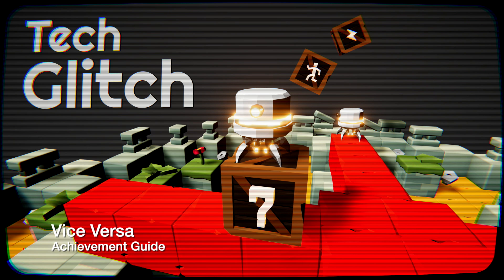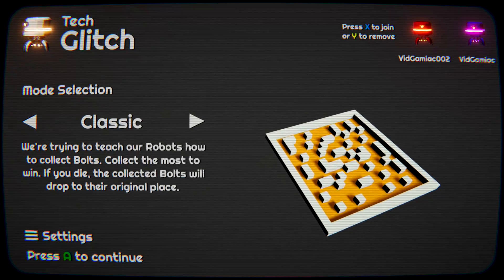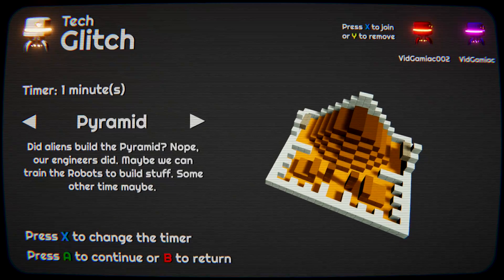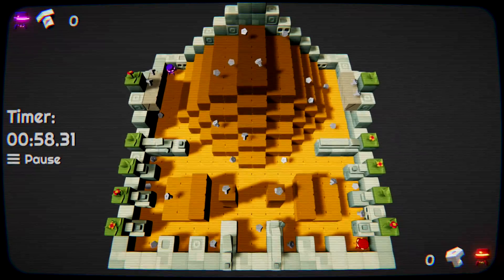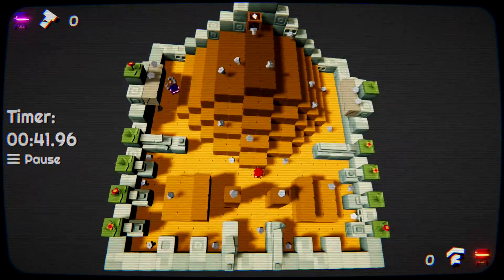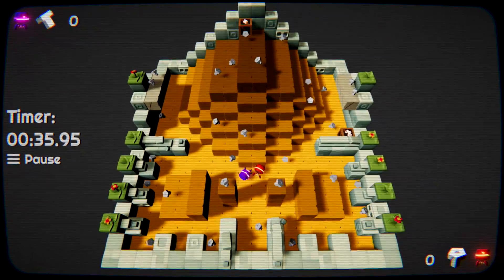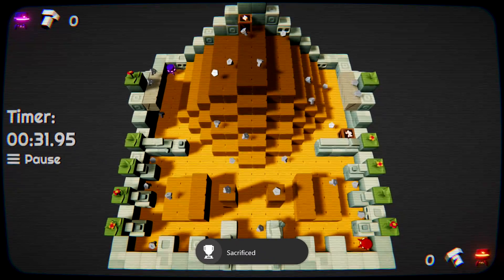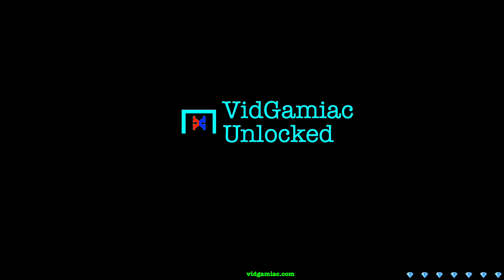Tech Glitch - Vice Versa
Vice Versa - Destroy each other with another player at the same time.